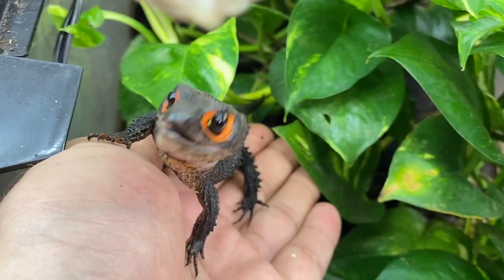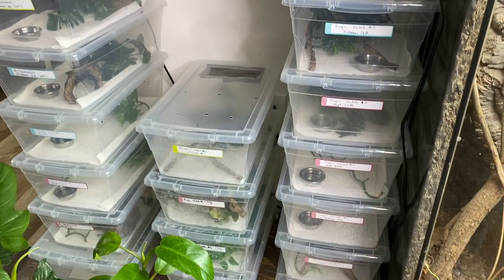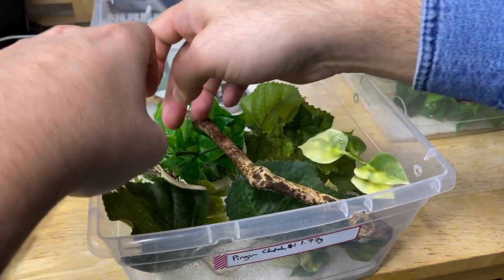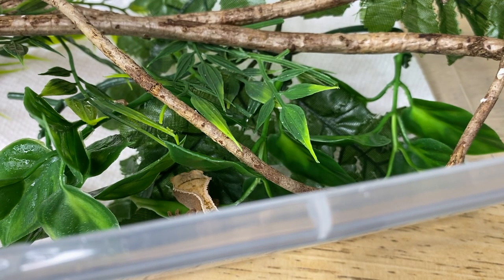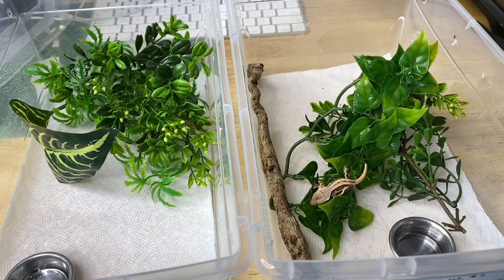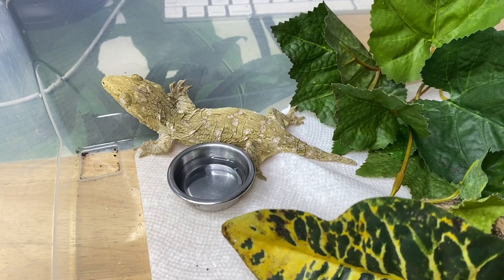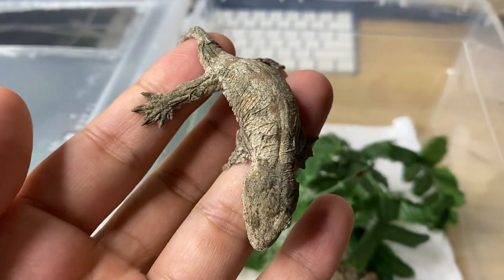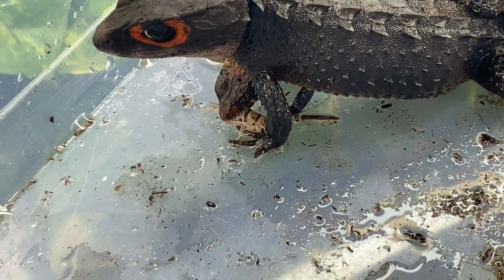MEET MY BABY GECKOS! All my Crested gecko and Leachianus gecko babies!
In today's video you get to meet all of the baby crested and leachianus geckos I've produced this year! Hope you enjoy!

New hatchlings: 0:59
Pingu's babies: 3:14
Nona's babies: 9:35